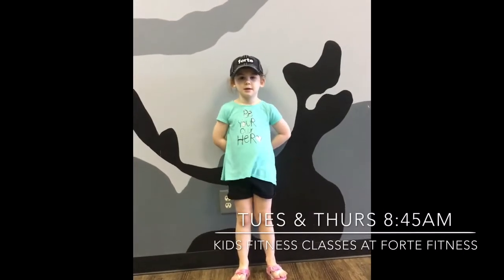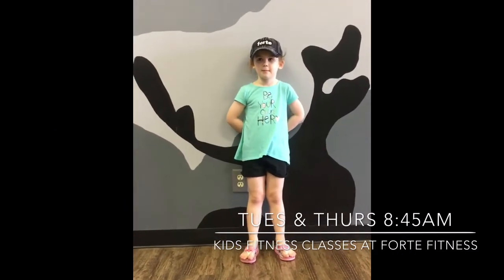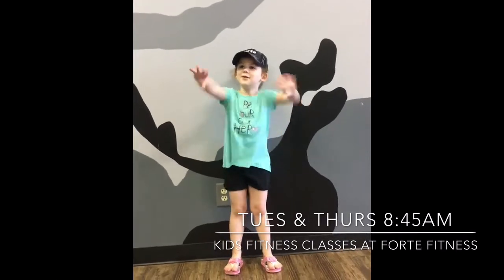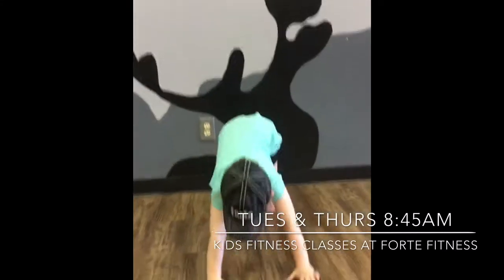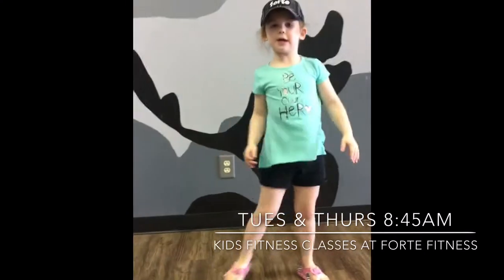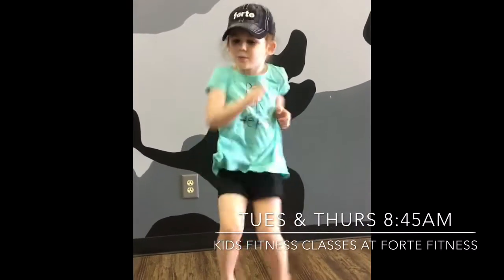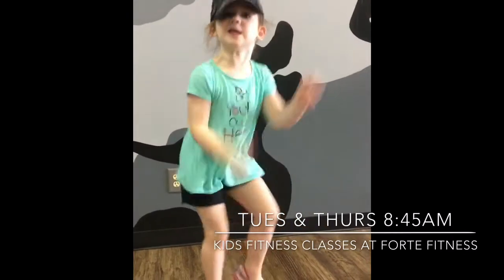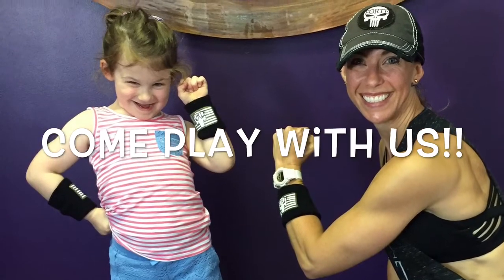KID'S FITNESS at FORTE FITNESS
Coach Emma shows you what to be prepared for!